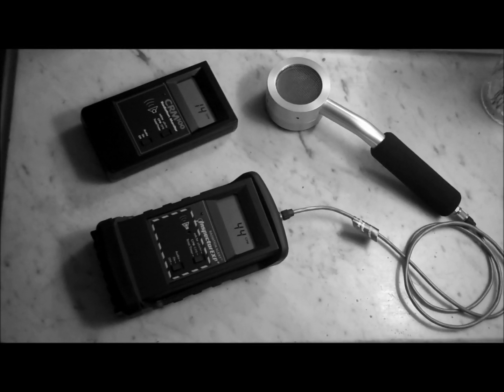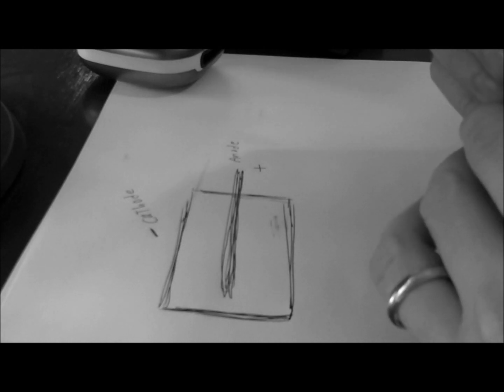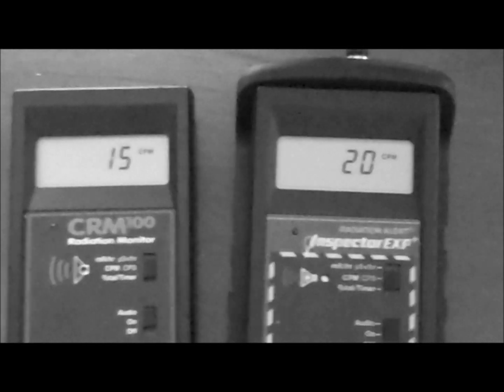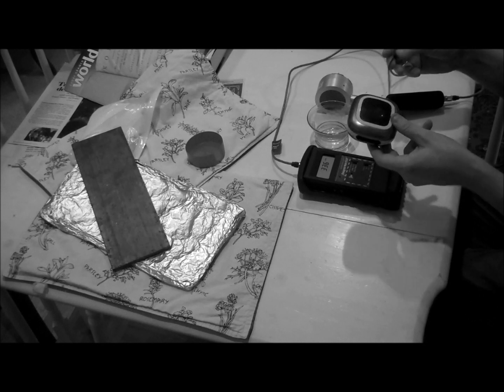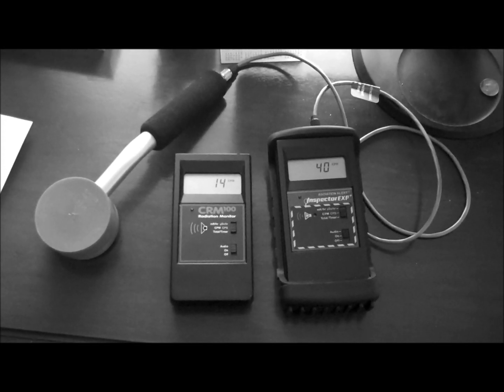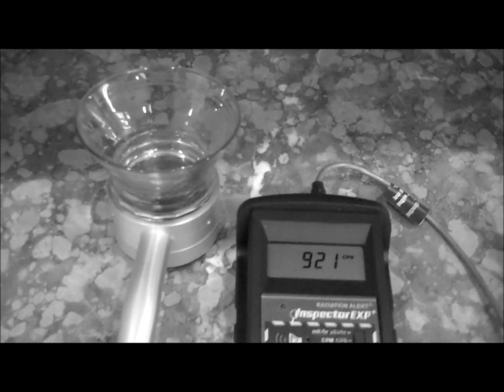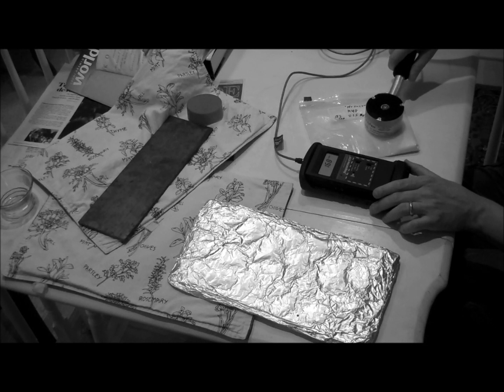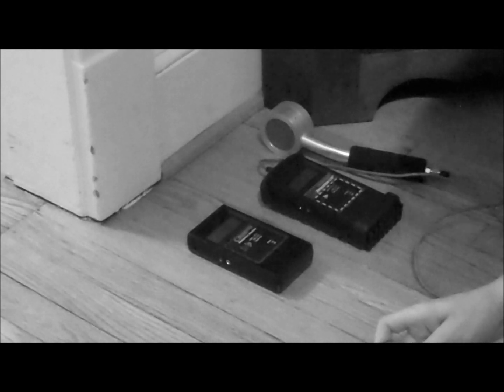Geiger Counters 101 -- The Basics, Part One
Part one of the Geiger Counters 101 series, by Anti-Proton.com, covers the basic history, usage, and aspects of Geiger Counters. The following topics are covered in the first part:

The history of the Geiger-Mueller tube
Basic Geiger tube concepts
New Geiger counter? What do you do?
Taking a baseline/background reading
various tips and tricks.

There are no prerequisites other than you have an interest in radiation and Geiger counters.

Five things to remember:
(1) Always use CPM (Counts per minute) unless you are calibrated for the specific, known, element and radiation source you are detecting.
(2) There are four common ionizing radiation types: Alpha, Beta, Gamma, and X-Ray.
(3) A Geiger Counter which is turned off detects NOTHING. Keep your unit on and stay informed.
(4) You cannot check too slowly. Do not rush your examinations of objects.
(5) Identify and monitor your baselines. A reading without a baseline is of little use.

Anti-Proton.com
GeigerCounters.com
RadiationNetwork.com
Medcom.com
Seintl.com